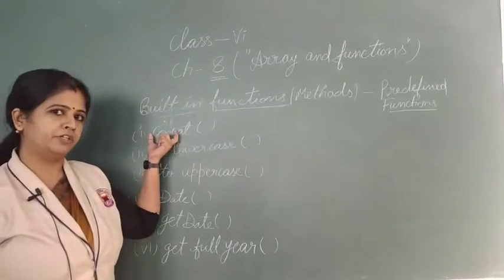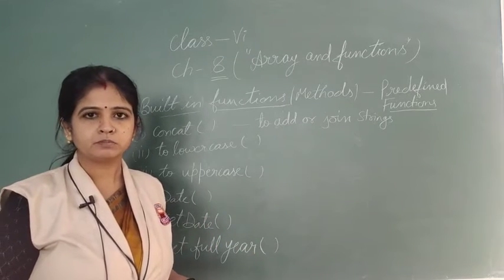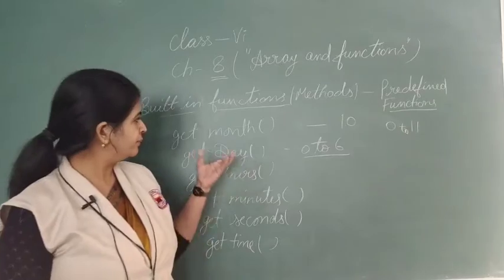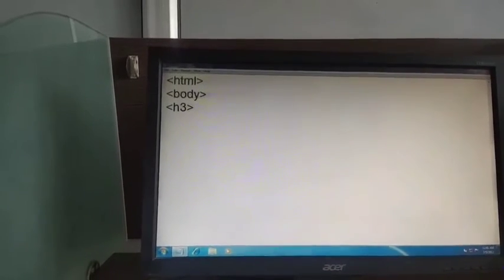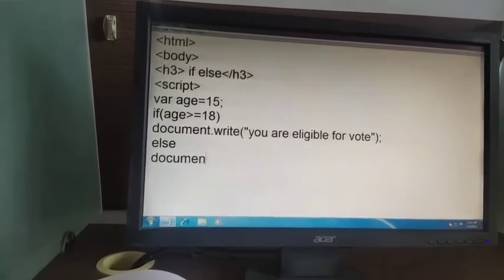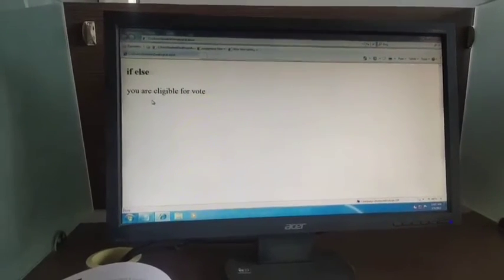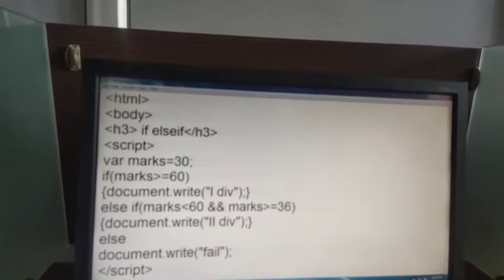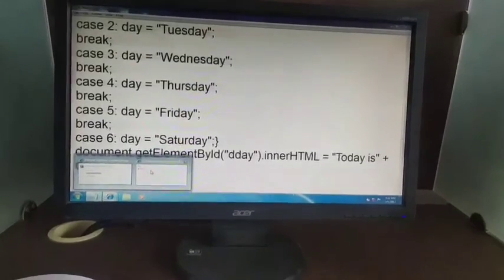Javascript Array and Functions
for class vi